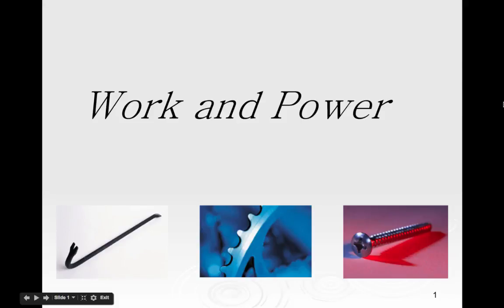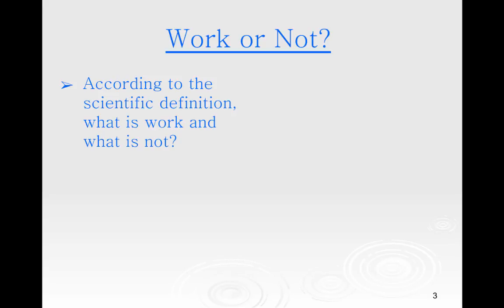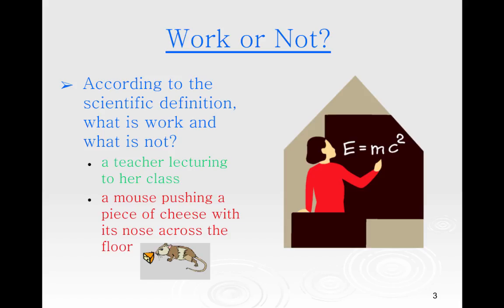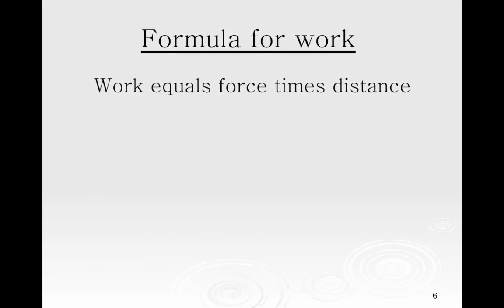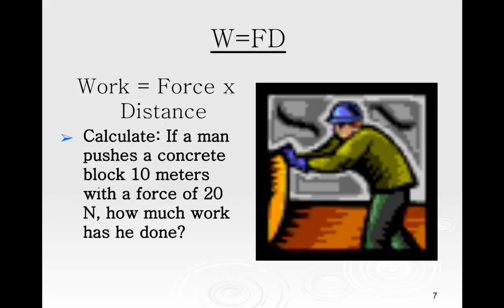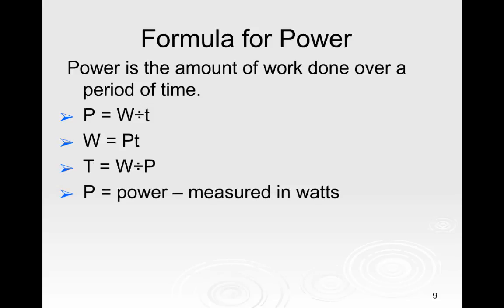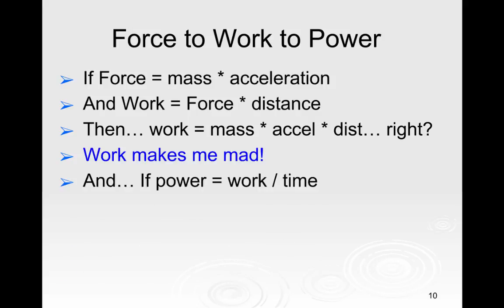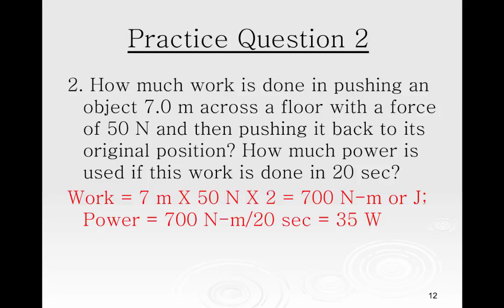PS 3.2 Work and Power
Instruction on Work and Power